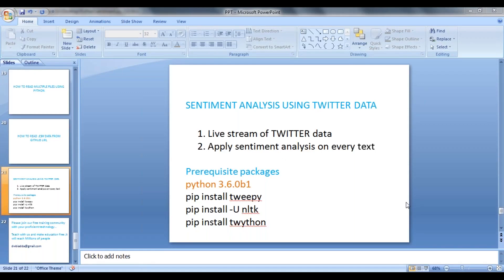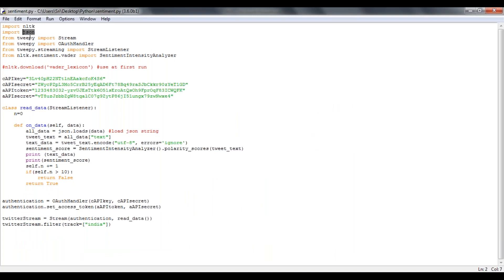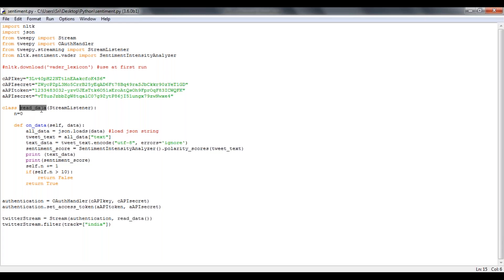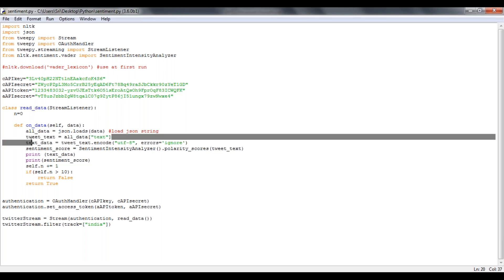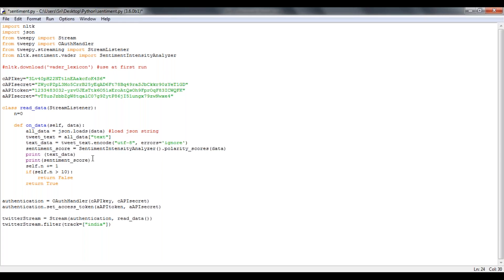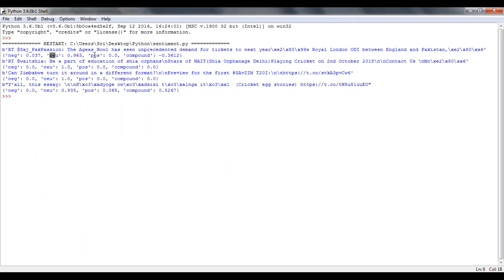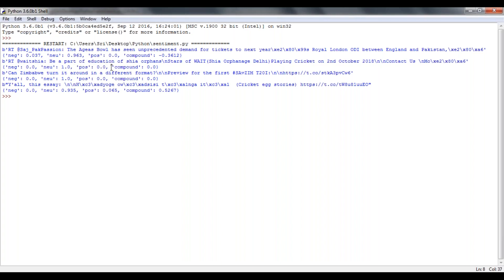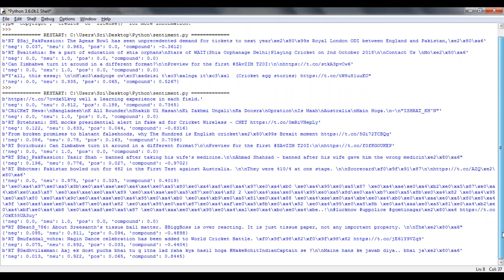HOW TO APPLY SENTIMENT ANALYSIS USING LIVE TWITTER DATA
In this video we will see how to apply sentiment analysis using live twitter data